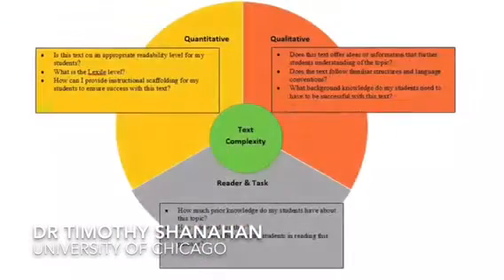Task and Reader